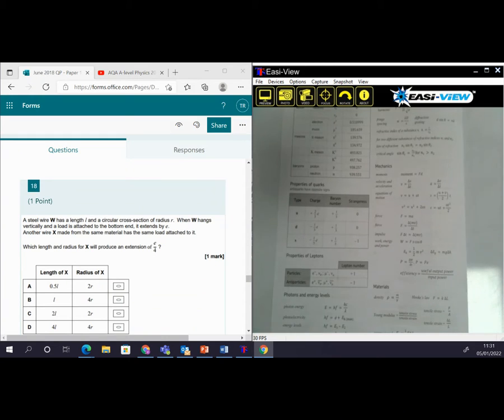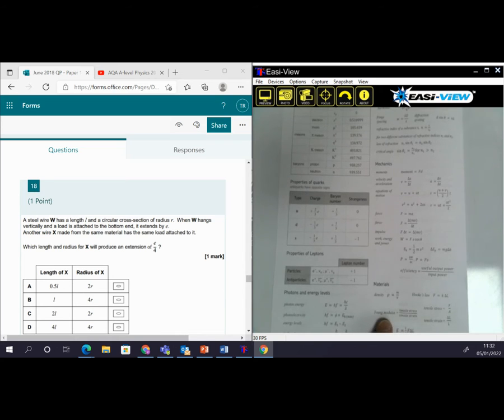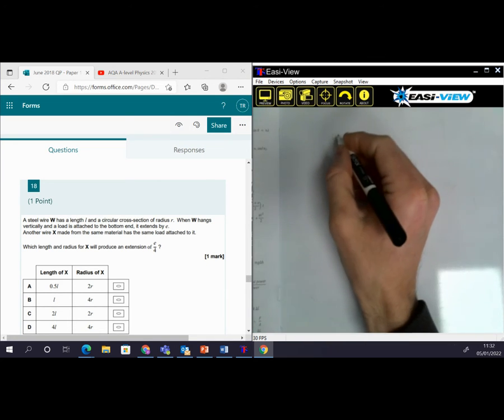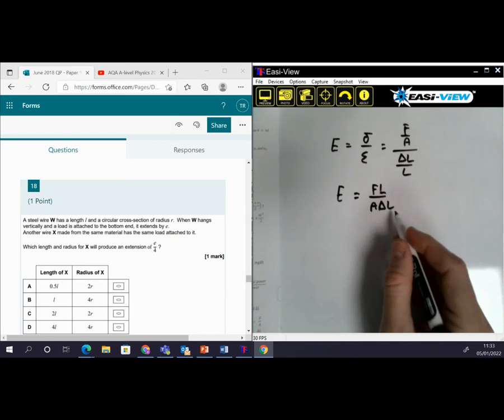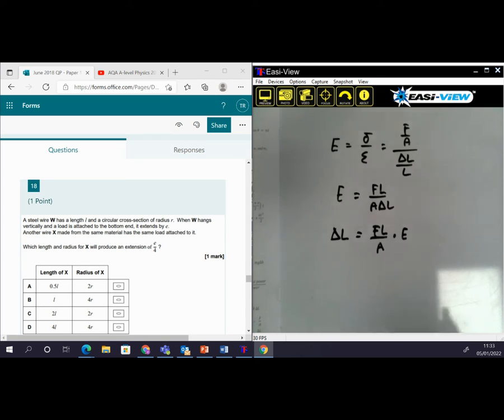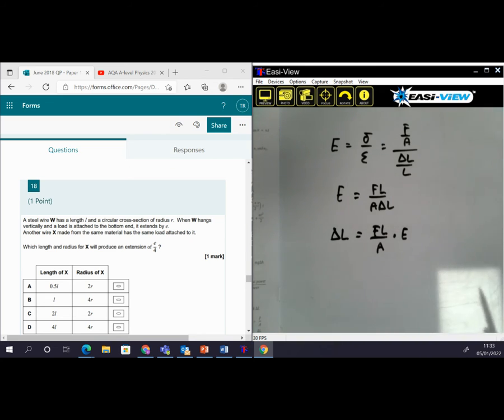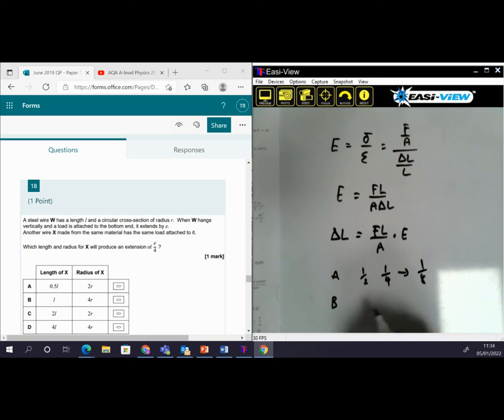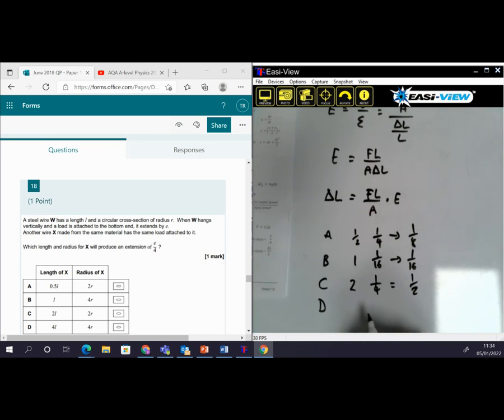AQA A-level Physics 2018 paper 1 MC18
Young modulus, stress strain, extension